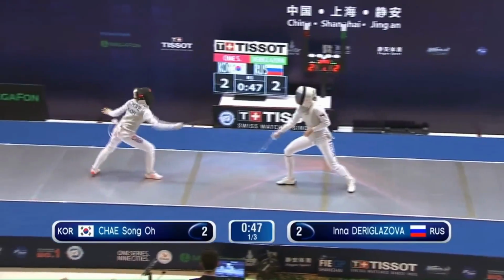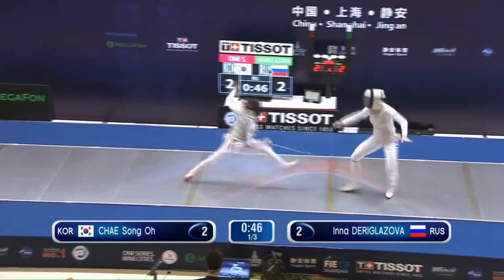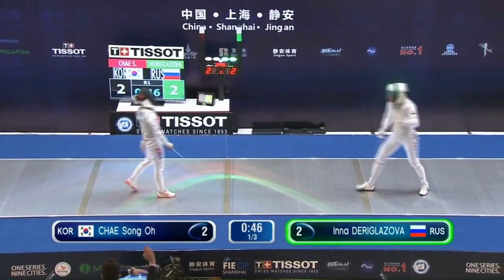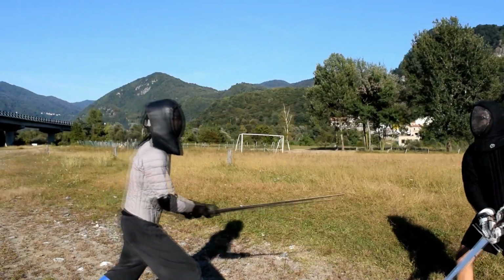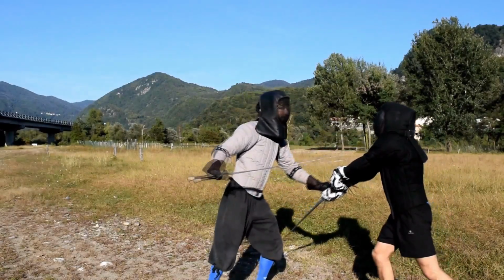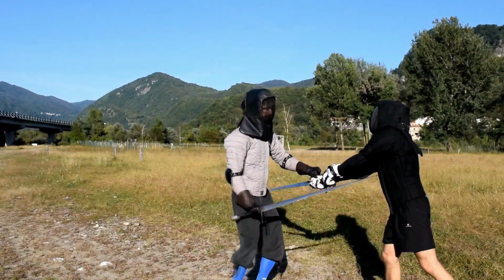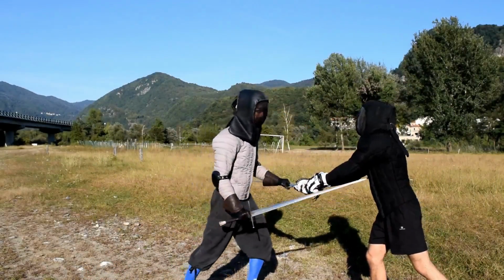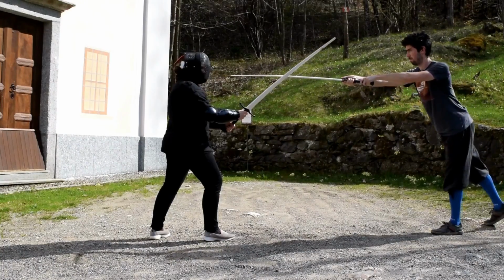The Right of Way rule - Historical Fencing